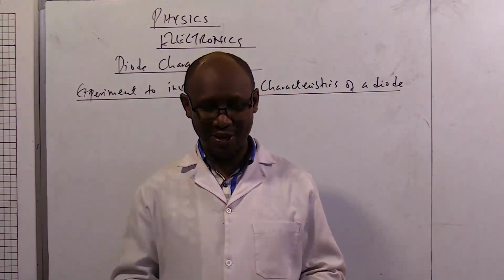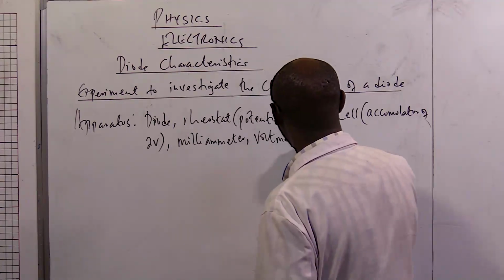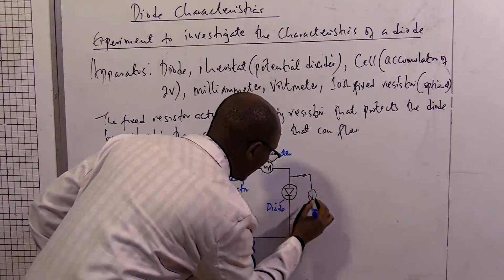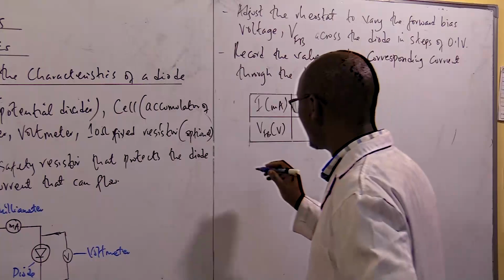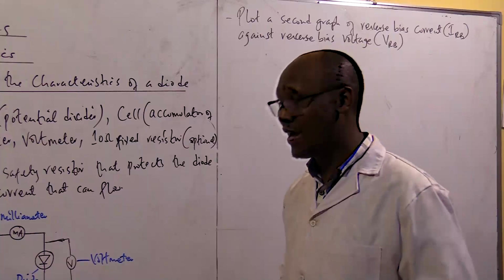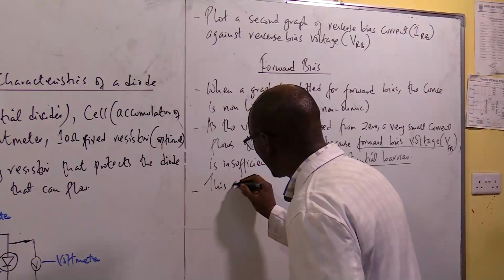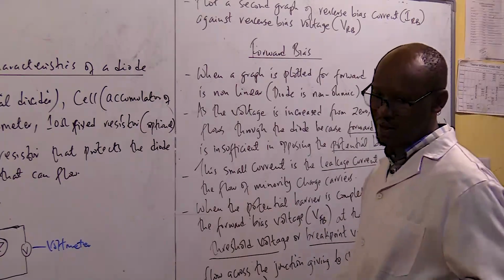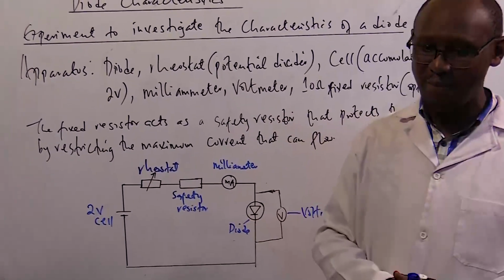Physics Diode Characteristics